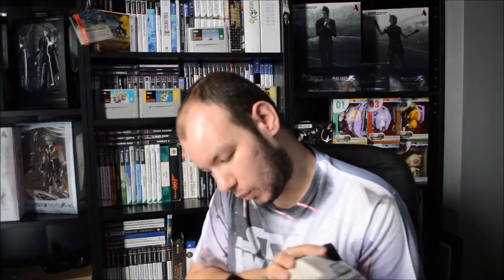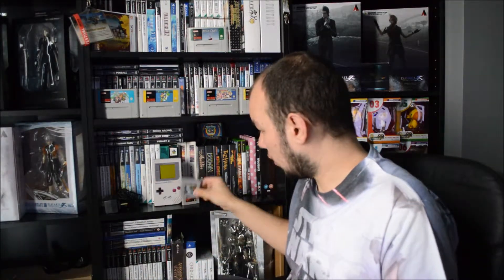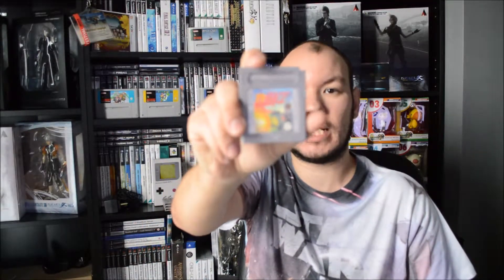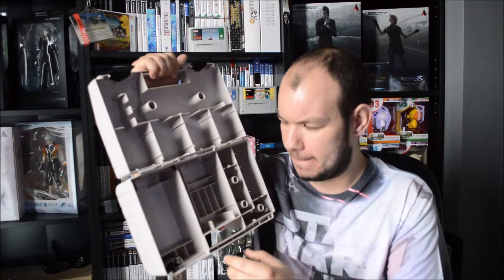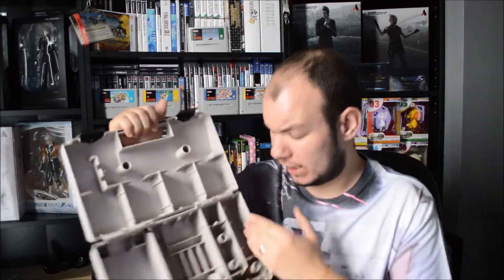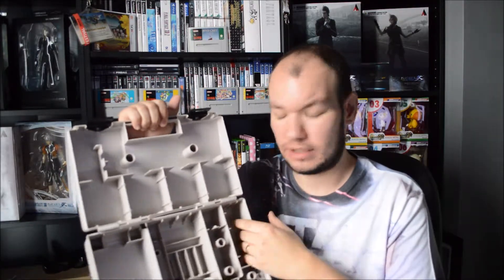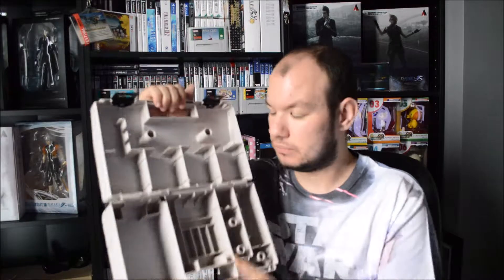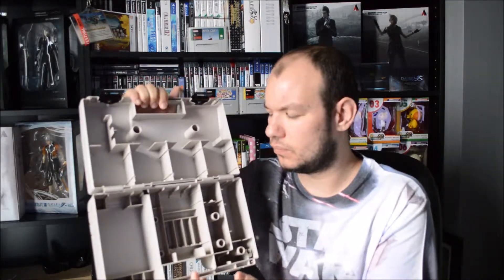My Local Pickup.... Original Nintendo Gameboy Asciiware Portable Carry-All DLX!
Have you got any question you wanna ask me?